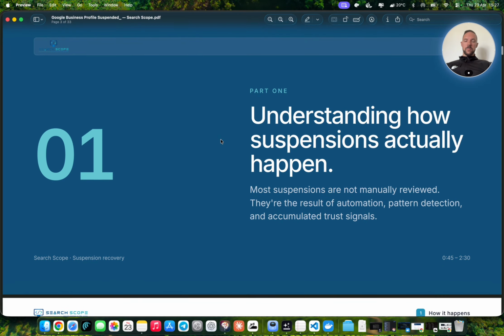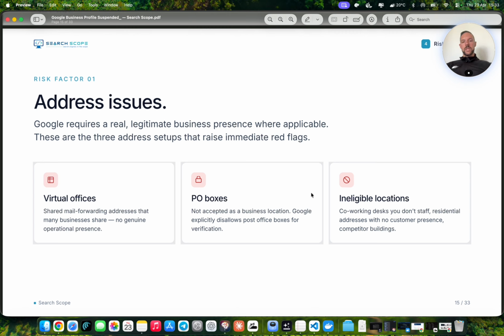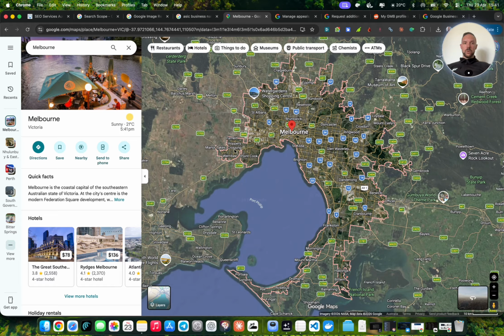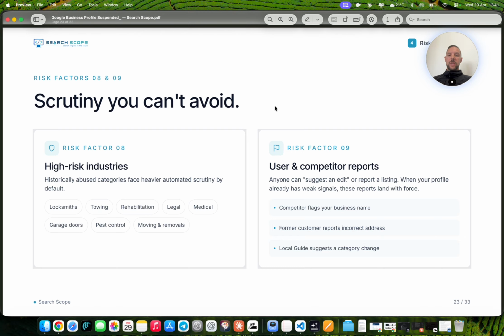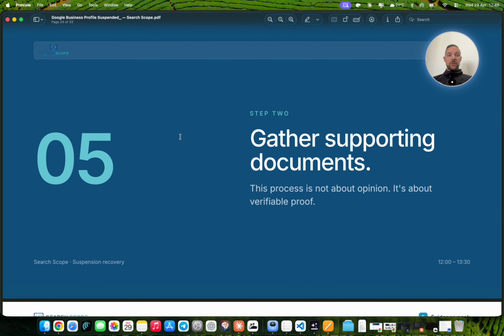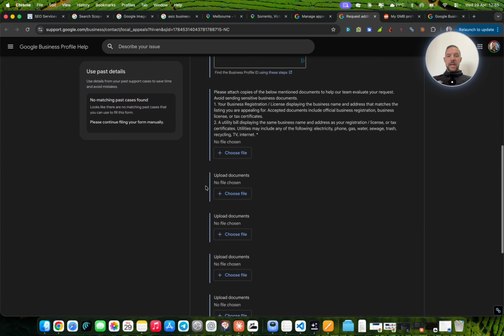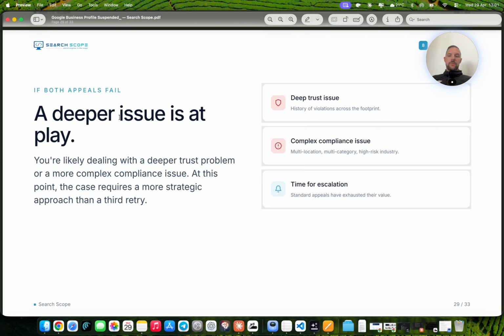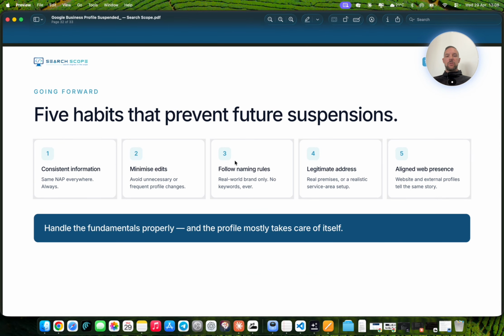Google Business Profile Suspension: How to Get Your Profile Reinstated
How to get a suspended Google Business Profile reinstated: the real causes, the audit to run before you appeal, the documents Google actually wants, and what to do if an appeal is denied.

This is the process we use on every case. Search Scope reinstated 295 of 300 Australian Business Profiles between February 2025 and July 2026 (98%). The full breakdown of what caused those suspensions:

What this video covers:

- The real causes behind suspensions, not just what the email says
- How to audit your profile, website and wider footprint properly
- Common triggers: address issues, keyword stuffing, large edits, service area abuse, weak trust signals, fake reviews, inconsistent NAP
- How to fix the listing before you submit an appeal
- What documents Google actually wants, and what to leave out
- How to submit your first appeal properly
- What to do if the appeal is denied, and how to request additional review
- The manual escalation route through the Google Business Profile community forum
- How to prevent the next suspension

A suspension is rarely one mistake, unless you changed too many important fields at once. It is usually several small trust and compliance issues stacking up. In our 300 Australian cases, the two biggest triggers were business information and guideline compliance (28.7%) and too many or too fast profile edits (23.0%). Most failed appeals go in too early, with the underlying problem still in place or with weak documentation.

Want it handled for you? Done-for-you reinstatement is $550 incl. GST, paid upfront and fully refunded if the profile is not reinstated. You get a written diagnosis the same business day, and typical reinstatement takes 24 to 72 hours from submission. If both of your own appeals have already been denied, done-for-you manual escalation starts from $650 incl. GST. We also advise multi-location businesses and agencies on protecting profiles at scale.

Your first appeal is the most important one. Use it carefully.